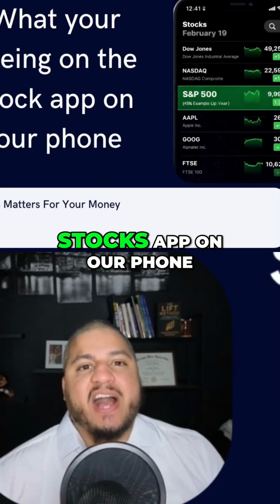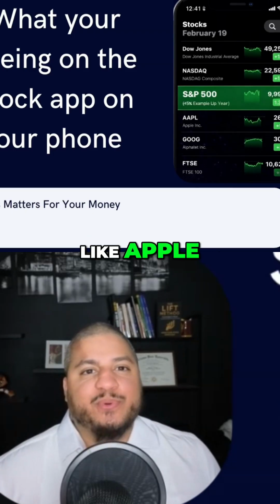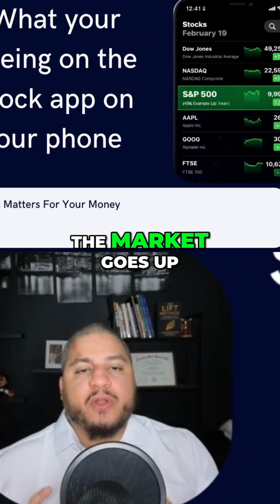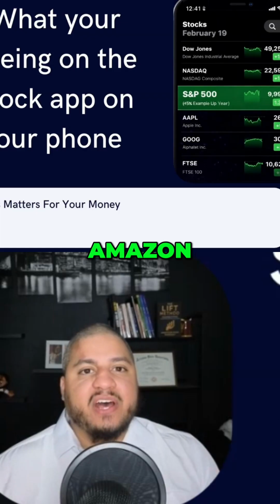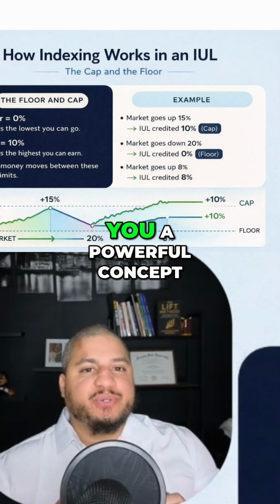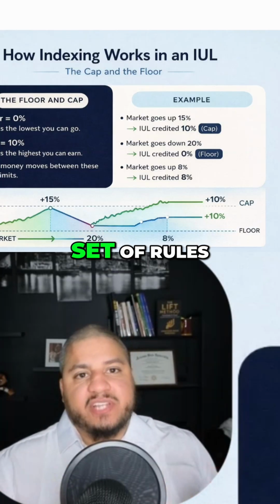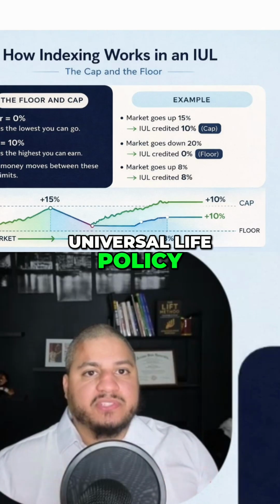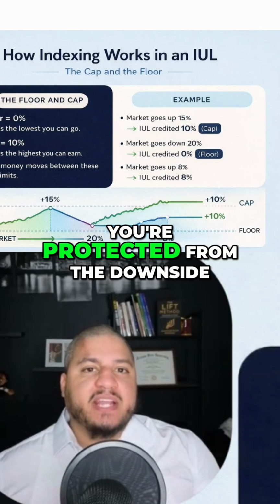Unlock Wealth: The Power of Indexing in Life Insurance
Ever seen your investment account plummet? Learn how Indexed Universal Life (IUL) uses floors, caps, and participation rates to capture market gains while protecting you from losses. Grow your wealth with peace of mind.